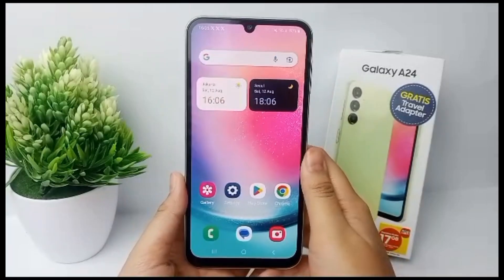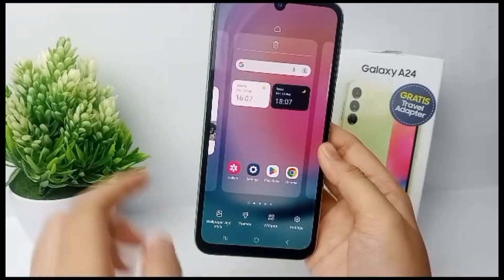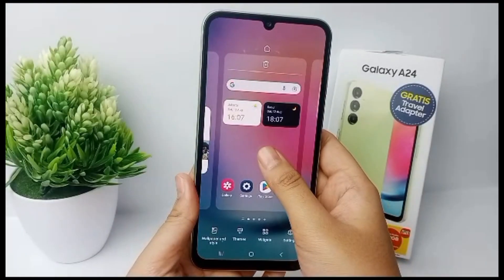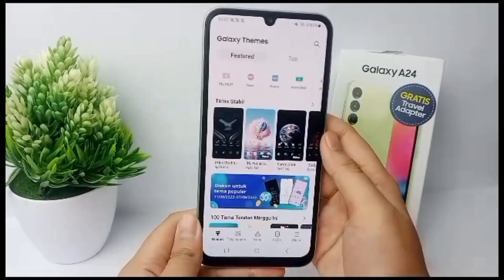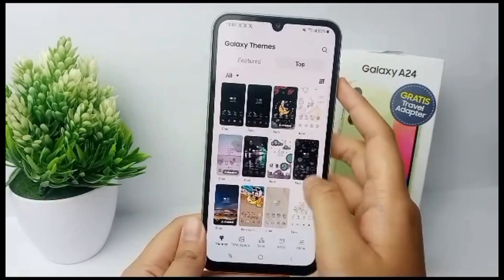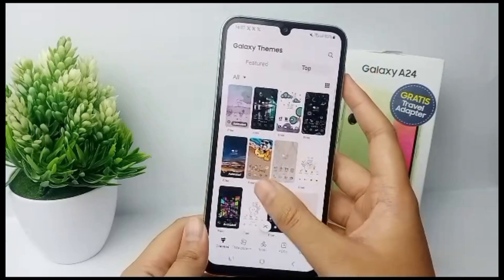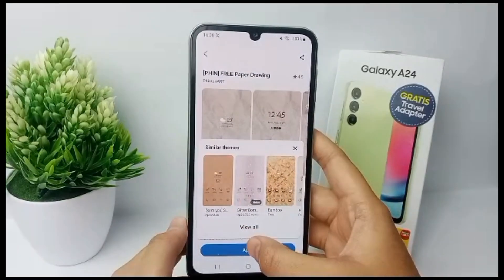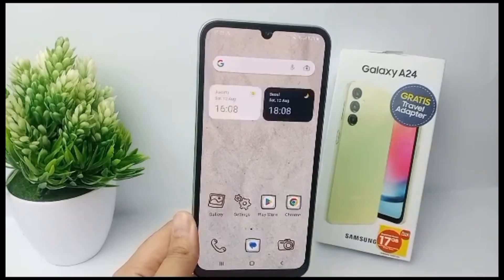Samsung Galaxy A24 | How To Change Theme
how to change theme on samsung a24.

This video is relevant to the search:
how to change theme samsung galaxy a24
samsung galaxy a24
galaxy a24 theme
change samsung theme
samsung theme
how to change theme samsung.